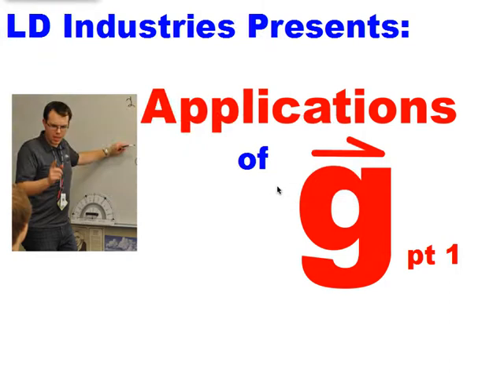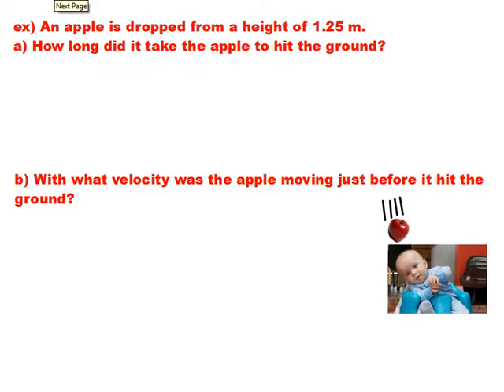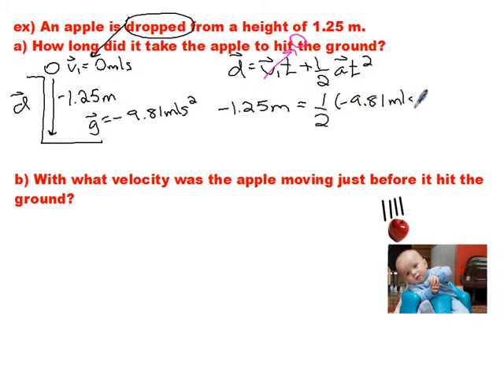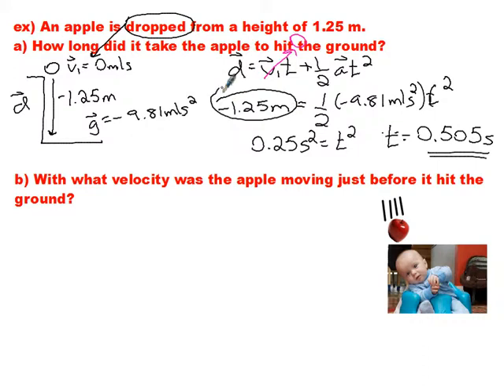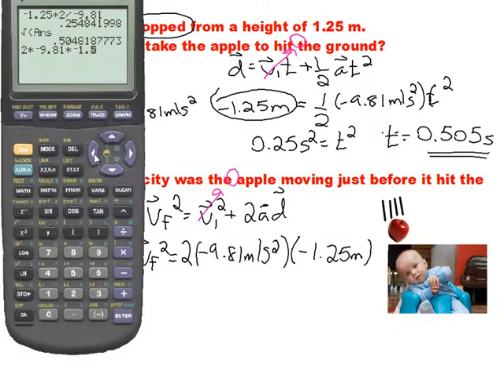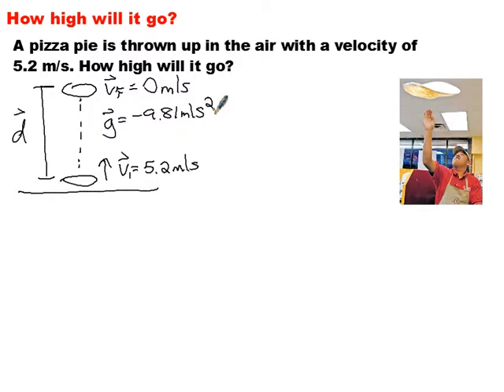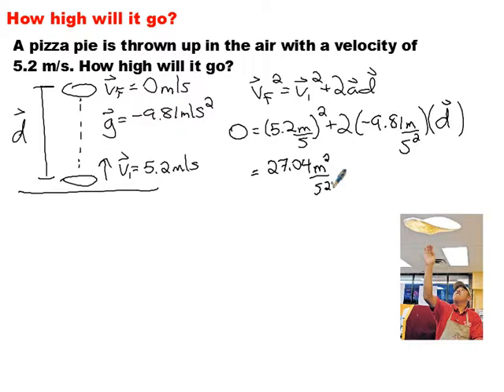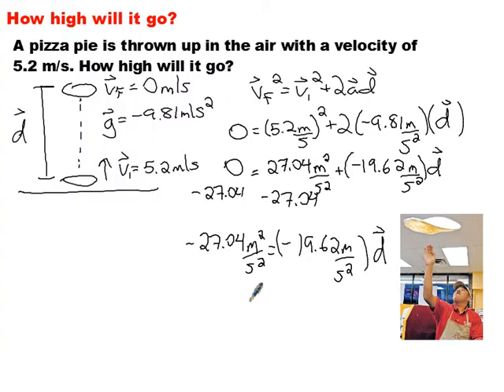Application of g pt 1 - LD Industries Physics 20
In which LD takes you through some kinematics problems dealing with the acceleration due to gravity. How high does it go? How long does it take to fall? All will be answered!